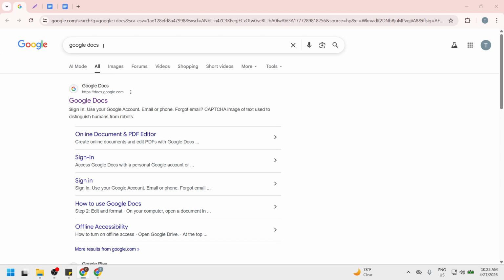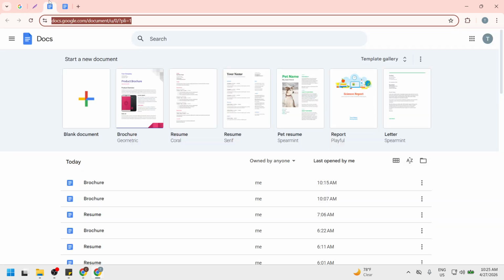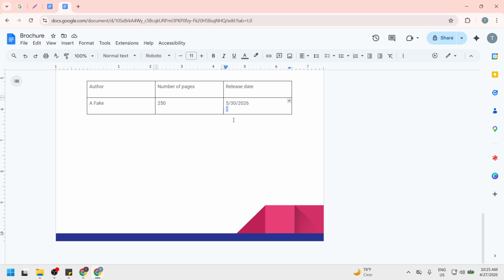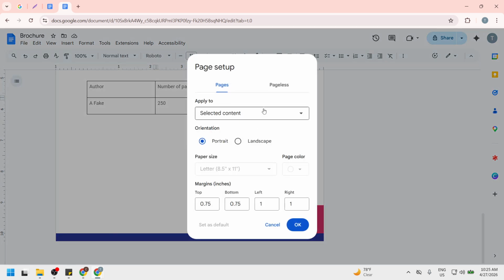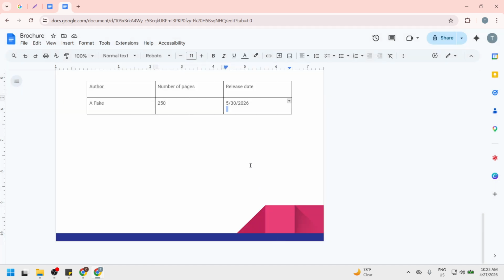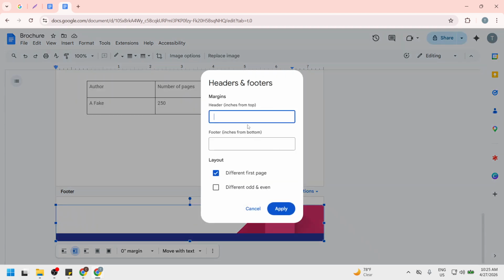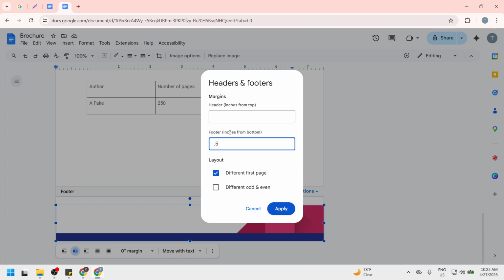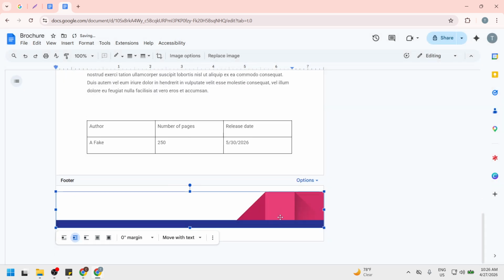How to Fix Footer in Google Docs [2026 Full Guide]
How to Fix Footer in Google Docs

In this video, we help you resolve the common issue where a footer in Google Docs becomes misaligned, displays incorrect information, or fails to appear consistently across your document.

We emphasize the importance of verifying the margin settings and reviewing the section break configurations to identify any conflicting rules that may be causing the footer to behave unexpectedly. By addressing these structural discrepancies and utilizing the built-in footer management tools, we can stabilize the layout and ensure that your document’s footer area remains perfectly formatted and professional throughout the entire file.